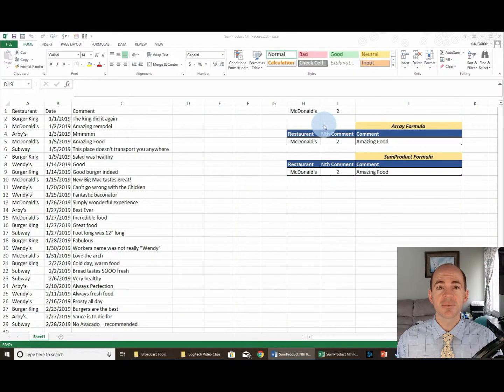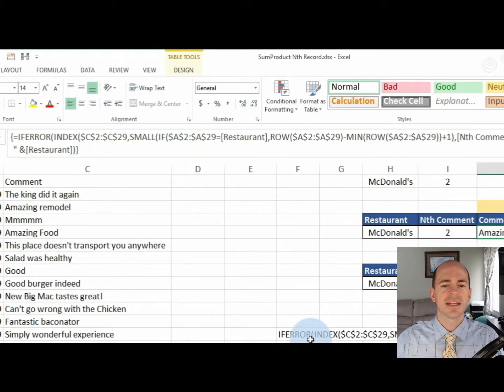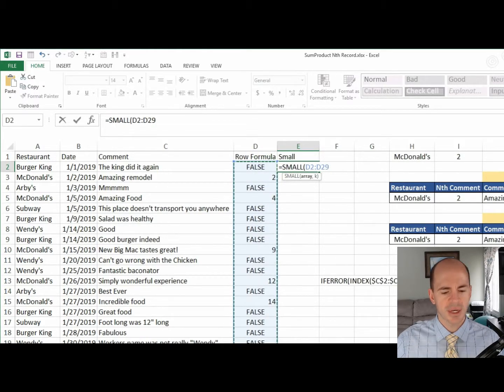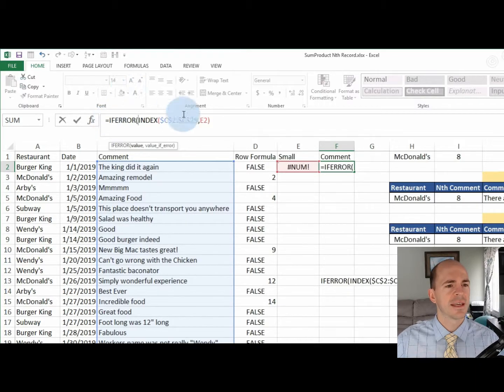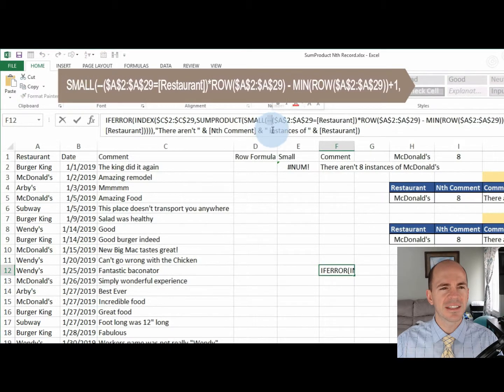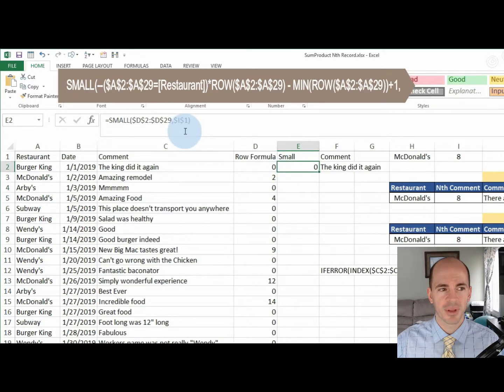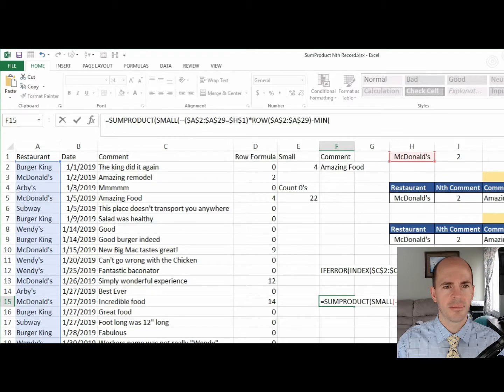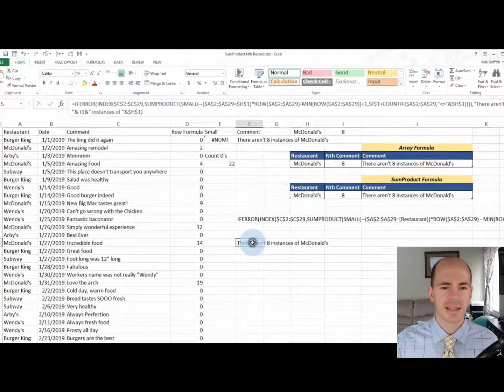Vnth Lookup in ONE FORMULA!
VLookup can only find the 1st matching record.  This Array formula and SumProduct formula will find the 2nd, 3rd, or whatever record you need without creating additional columns!

Array Formula (hit Ctrl+Shift+Enter): {=IFERROR(INDEX($C$2:$C$29,SMALL(IF($A$2:$A$29=$H$1,ROW($A$2:$A$29)-MIN(ROW($A$2:$A$29))+1),$I$1)),"There aren't " & $I$1 & " instances of " & $H$1)}

SumProduct Formula: =IFERROR(INDEX($C$2:$C$29,SUMPRODUCT(SMALL(--($A$2:$A$29=$H$1)*ROW($A$2:$A$29) - MIN(ROW($A$2:$A$29))+1, $I$1+COUNTIF($A$2:$A$29,"Less Than Greater Than brackets" & $H$1)))),"There aren't " & $I$1 & " instances of " & $H$1)

In the second equation, I'm not able to use the "Not Equal To" symbol because angle brackets are not allowed in comments.  Use the less than/greater than symbol within the double quotes (as shown in the video)